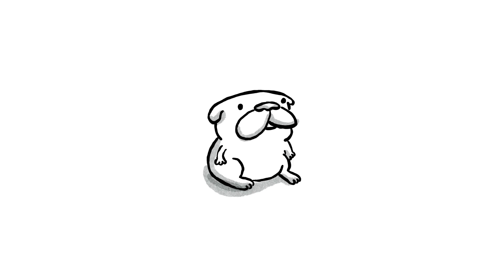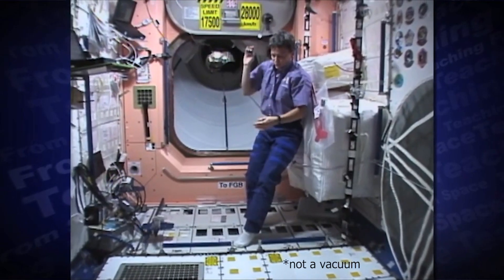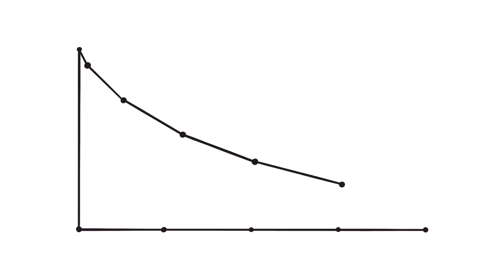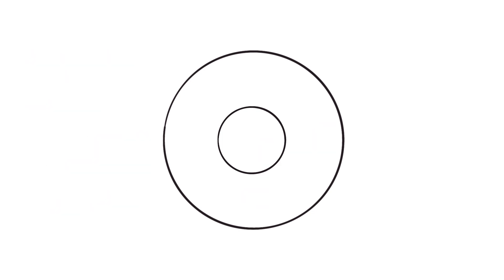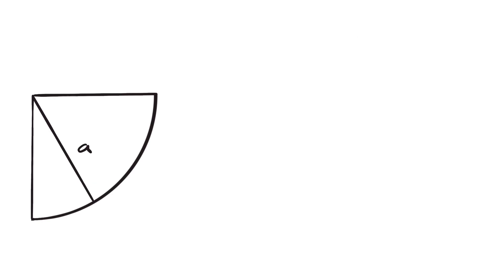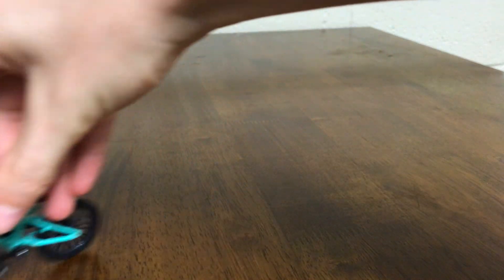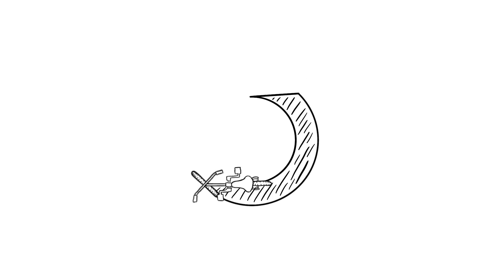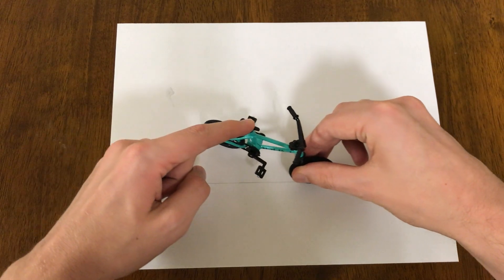How to turn a circle inside out (Visual Calculus and the Tractrix)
The shape that a dog walks in when pulled by its owner shows up in more places than you might think.  This video explores a curve called the tractrix and introduces visual calculus, a method for calculating integrals without any calculations.

0:00 Dog on a leash, intro
1:23 Deriving the tractrix
3:17 Visual calculus
6:01 Area between bike tracks
8:04 Conclusion

Gaussian curvature of the pseudosphere: Manfredo P. do Carmo, "Differential Geometry of Curves and Surfaces", p.168-169